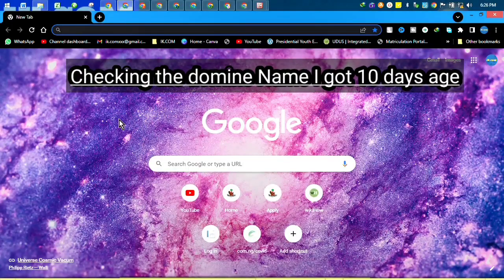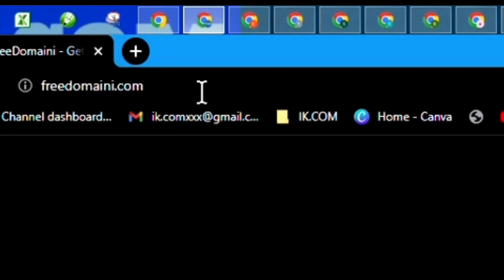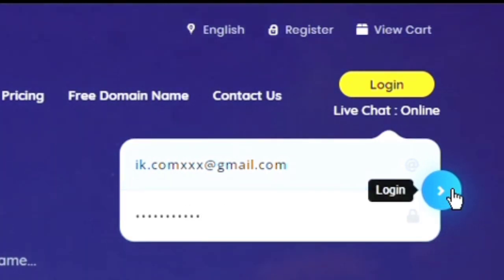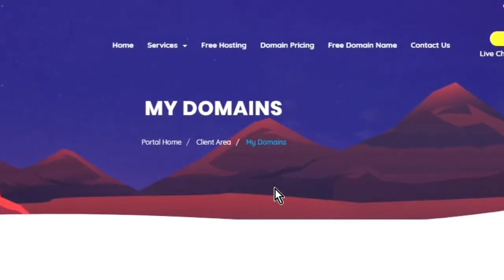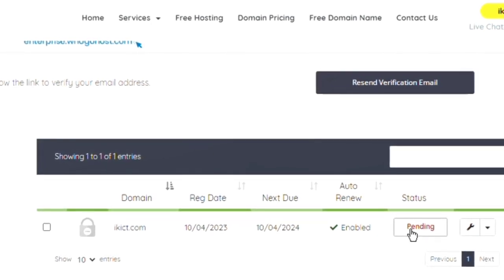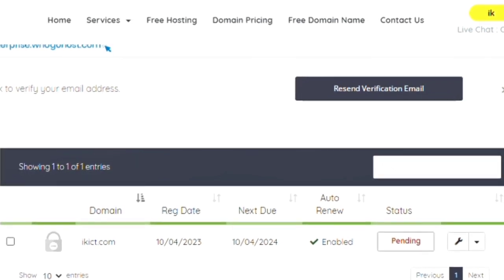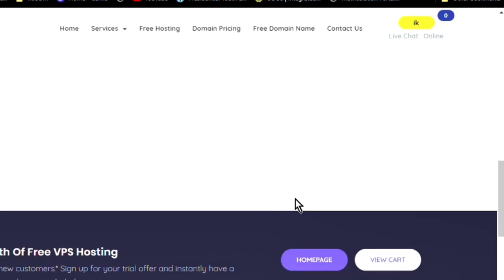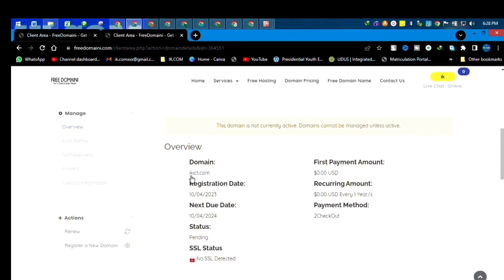How to get free domain name for a lifetime .com, .org, .net, .uk in 2023 | Free domaini Pending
How to get freedomain domain name for a lifetime .com, .org, .net, .uk in 2023 | Free domaini Pending
Free domain name for life | How to get free domain name for a lifetime .com, .org, .net, .uk in 2023/2024

Free domain name for life | How to get free domain name for a lifetime .com, .org, .net, .uk in 2023

How to get free domain for a lifetime .com, .org, .uk, .co.uk 2023 register any TLD for free for wordpress website, blogger, shopify and other domain needs
 In this video am going to teach you guys how to get free domain and I assure you guys that after watching this video you will be able to get free domain and free hosting.

For this reason, if you've been looking for a free domain for your website and other stuff. This video will walk you through the procedure step-by-step so that you may get a free domain name. It is also intended for those of you who are wondering how to register and activate a free domain for a WordPress website or a free domain for a Blogger account.

Watch till end to learn how to get the .com, .me, .site,.org. xyz domain extension and others.

free domain name
how to get free domain in 2022
How to get free domain and hosting

▬2. 01:59
▬3. 02:57
▬4. 03:30
▬5. 04:00
▬6. 05:00
▬▬Tags.▬▬

                                  ▬▬ Credit and Appreciation To ▬▬
👉▬▬ Video Editing Software KineMaster Pro / ActivePresenter